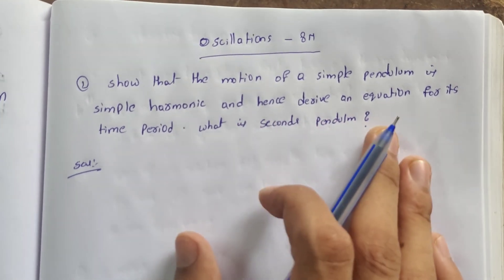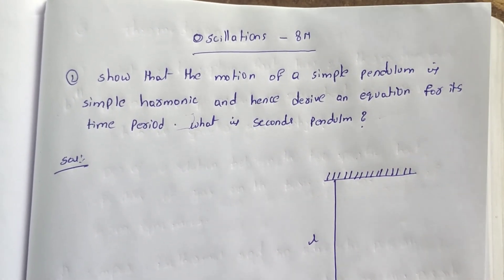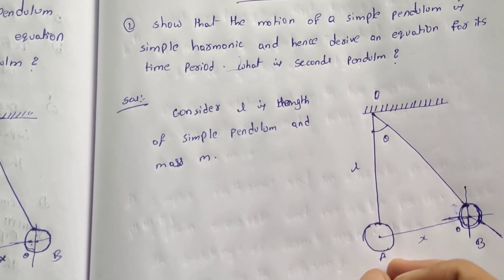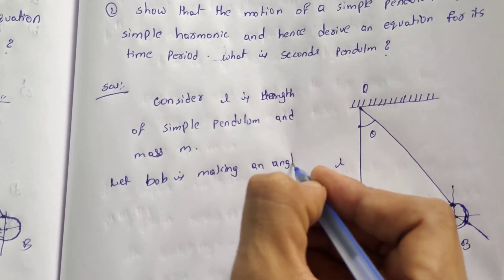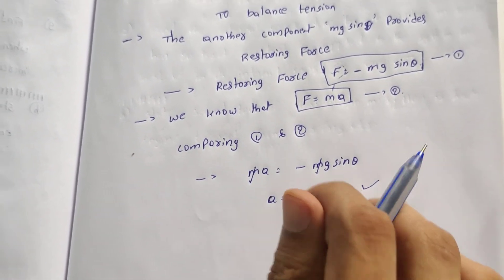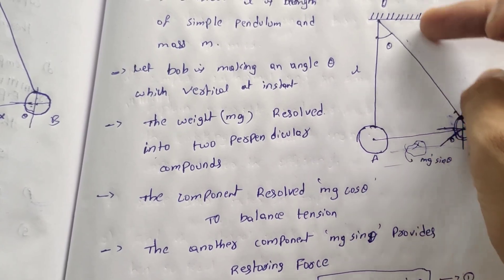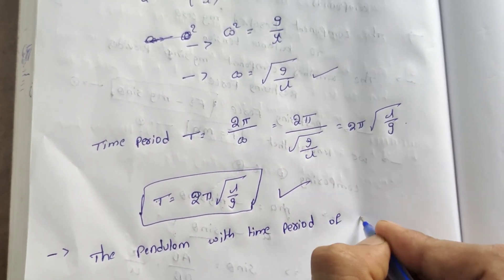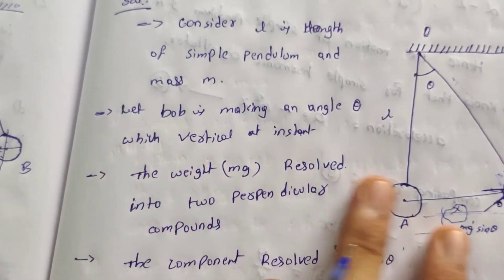Class 11| Junior Inter Physics Very Important 8 Mark Questions | Ocillation Chapter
1.Oscillations
2.work, power & energy
3.thermodynamics

Thanks

i hope it helps you from an exam point of view and also comments below.